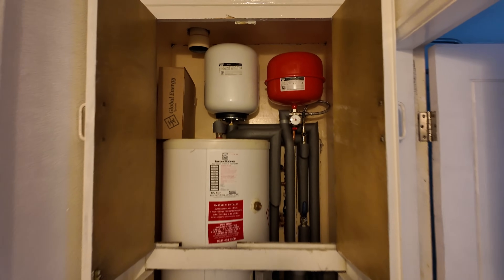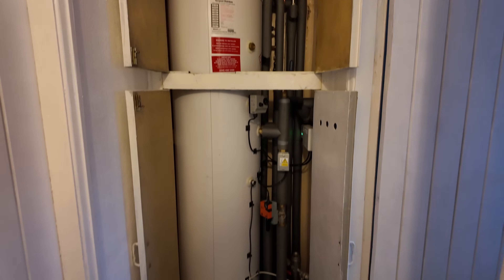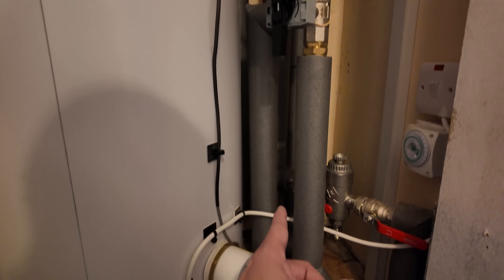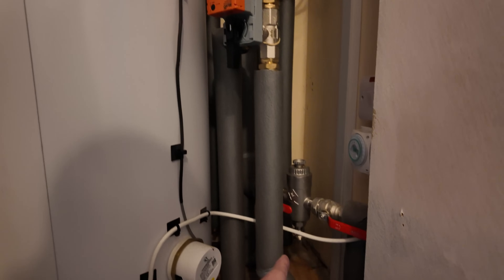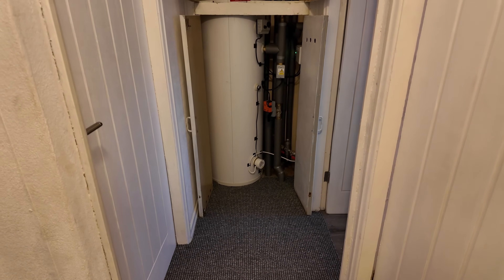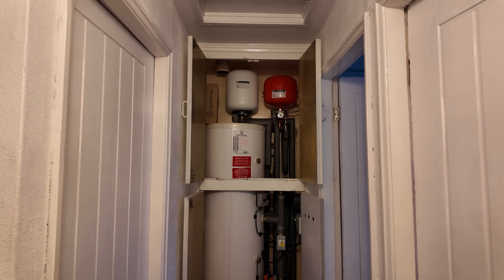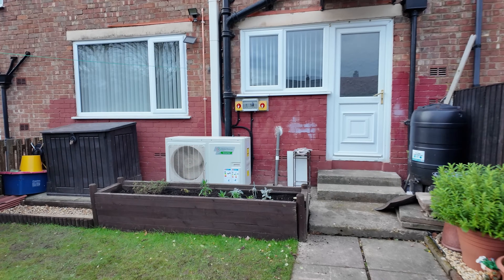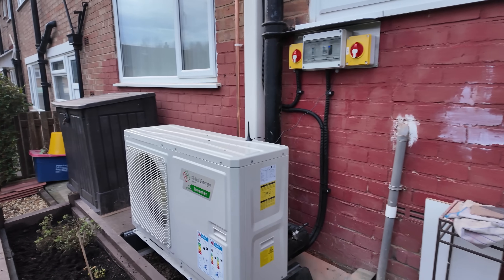Simple Air Source Heat Pump Installation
Join @Rowlysrenewableroadshow as he discusses a simple air source heat pump installation.